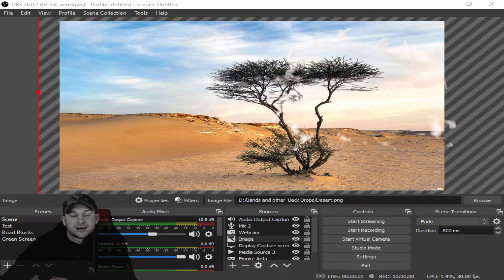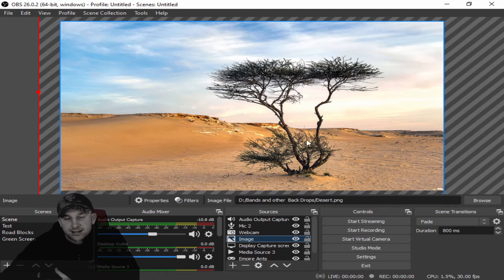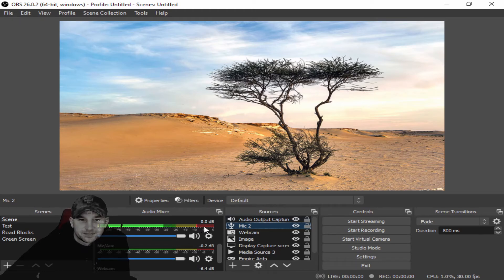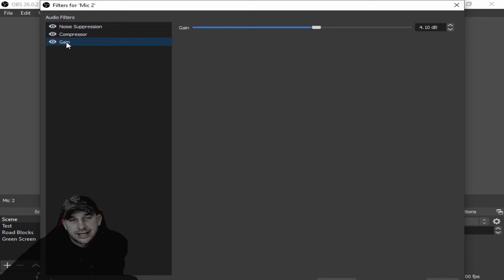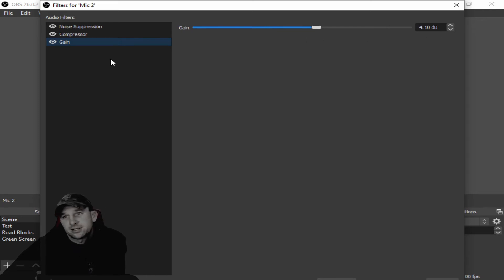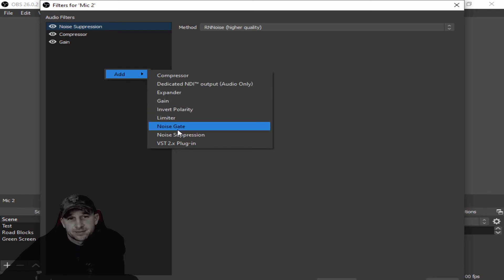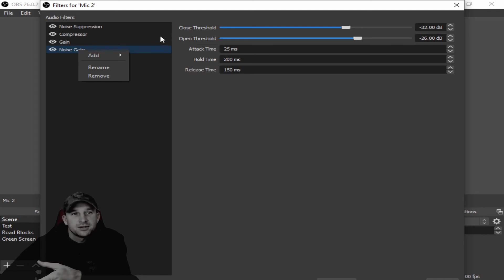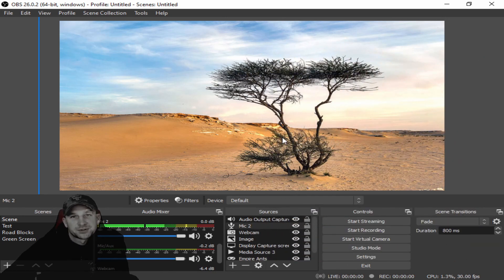OBS Microphone Settings. How to add Filters Adjust Compressors Remove Noise Echo Pitch and More.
In today's Tech Tuesday, Kevin does a deeper dive into the OBS sound settings.  Have you been experiencing sound distortions or echo issues?  Kevin shows us how to adjust settings to compensate for that.

To find out more info and download your free version of OBS, visit:

OBS Studio (formerly Open Broadcaster Software or OBS, for short)[9] is a free, open-source, and cross-platform screencasting and streaming app.
OBS Studio is a free and open-source app for screencasting and live streaming. Written in C/C++ and built with Qt, OBS Studio provides real-time capture, scene composition, recording, encoding, and broadcasting via the Real Time Messaging Protocol (RTMP). It can stream videos to any RTMP-supporting destination, including YouTube, Twitch, Instagram and Facebook.[12]
For video encoding, OBS Studio can use the x264 transcoder,[13] Intel Quick Sync Video, Nvidia NVENC and the AMD Video Coding Engine to encode video streams into the H.264/MPEG-4 AVC or H.265/HEVC formats.[14] It can encode multiple tracks of audio in the AAC format. More experienced users can choose any codecs and containers available in libavcodec and libavformat, or output the stream to a custom FFmpeg URL.[15]
OBS Studio also supports plug-ins to extend its functionality.[16]
OBS 24.0.0

There are some simple tutorials on the Internet that show how to use OBS Studio,[17][18] including more in-depth tutorials designed to cover every aspect of the application.

OBS Studio started out as a small project created by Hugh "Jim" Bailey, but quickly grew with the help of many online collaborators working both to improve OBS and spread the knowledge about the program. The first version was released in August 2012.[20] In 2013, development started on a rewritten version known as OBS Multiplatform (later renamed OBS Studio) for multi-platform support, a more thorough feature set, and a more powerful API.[21] In 2016, OBS "Classic" was no longer supported, and OBS Studio became the primary version